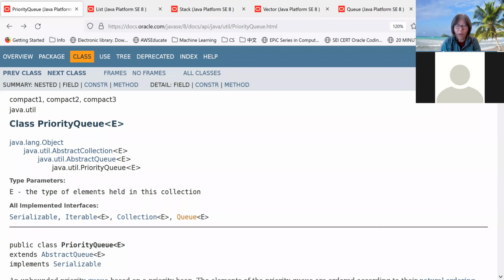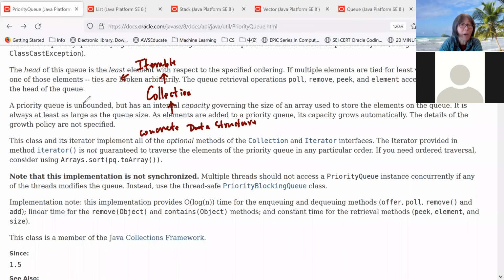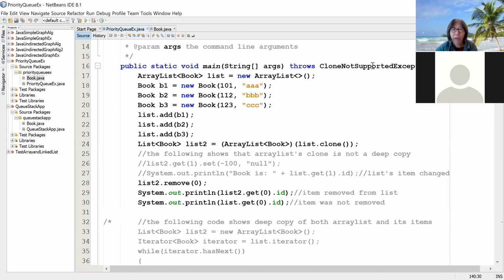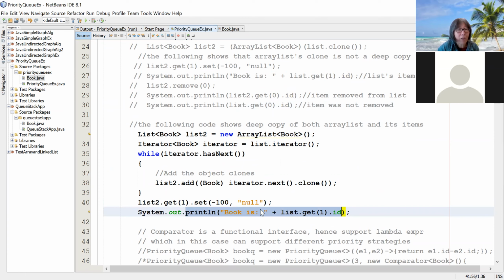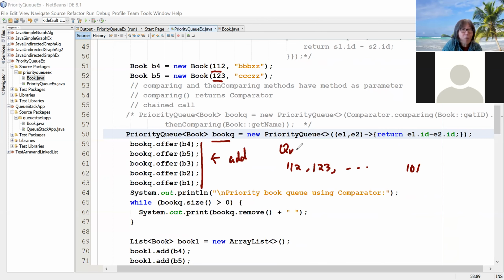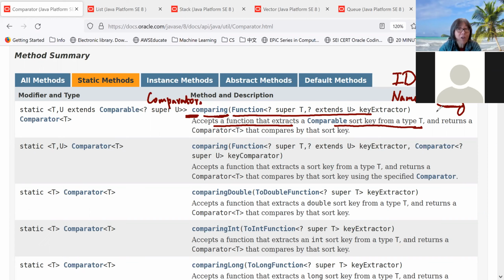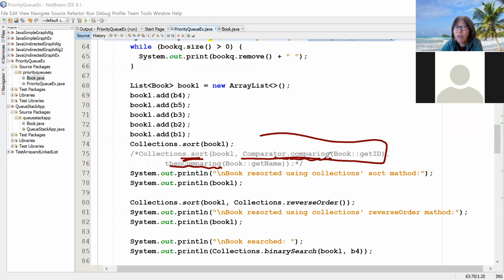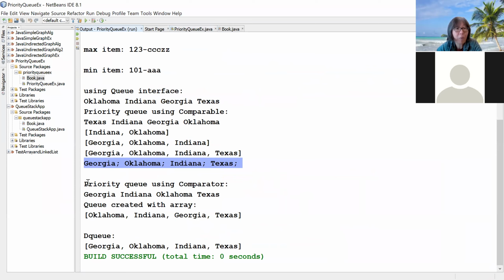Dec 01 CS265 Class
PriorityQueue and more on Comparator